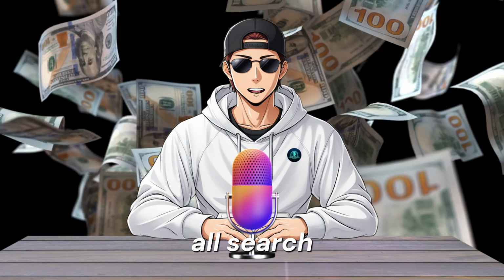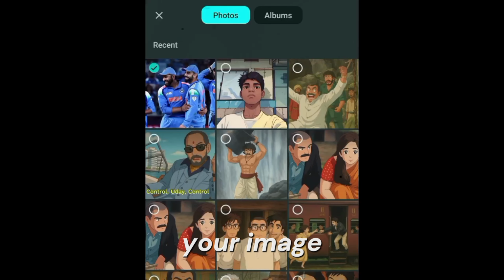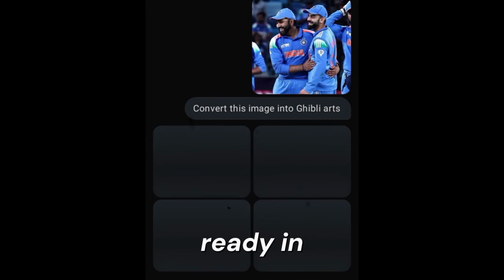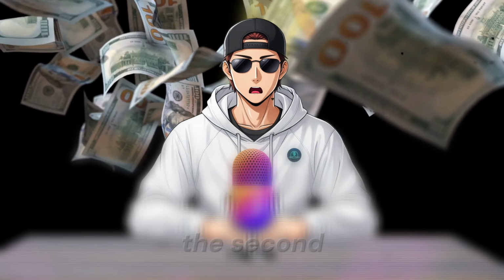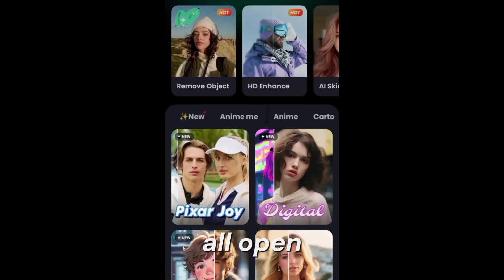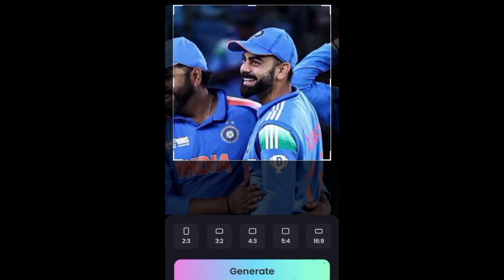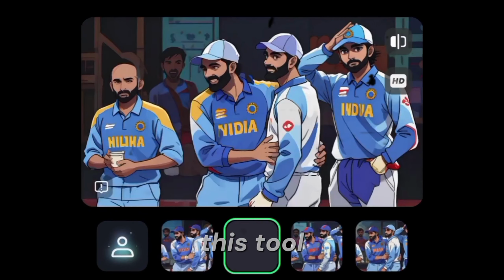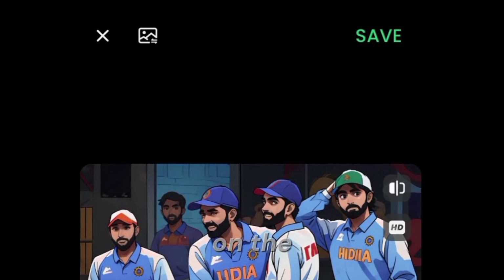Discover the SECRET to Creating Stunning Ghibli Art AI for FREE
Unlock the secret to creating stunning Ghibli art AI for free in this video! Dive into the world of Studio Ghibli and learn how to create beautiful artwork inspired by your favorite films.
Ghibli style,
Ghibli art style,
Studio Ghibli art,
Studio Ghibli,
Ghibli-style art,
How to make Ghibli-style art,
Studio Ghibli fan art,
How to create Ghibli-style art,
Ghibli art,
Ghibli-style ChatGPT,
Ghibli-style AI art,
Ghibli-style painting,
Ghibli movie art,
Ghibli fan art,
Ghibli art ChatGPT,
Studio Ghibli AI,
Draw in Ghibli style,
Ghibli-style images,
ChatGPT Ghibli,
AI Ghibli art,
Ghibli animation artist,
Pop art style,
How to make AI Ghibli images,
How to create cartoon photos with AI

Step into the magical world of Studio Ghibli with Ghibli Diffusion!
Easily turn text into stunning Ghibli-style images or apply the Ghibli look to your own photos. Create original characters, design fantasy scenes, or bring everyday moments to life with the charm of Ghibli AI. Start making your own Ghibli-style art today!